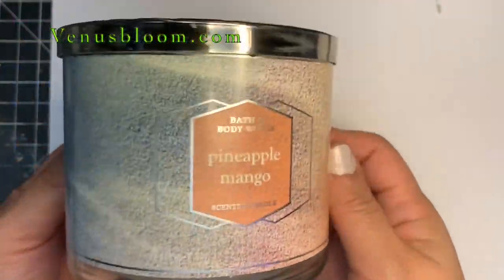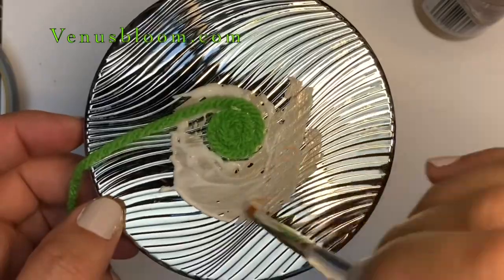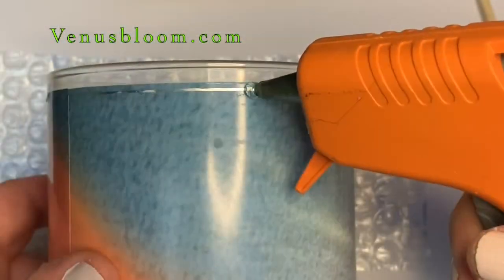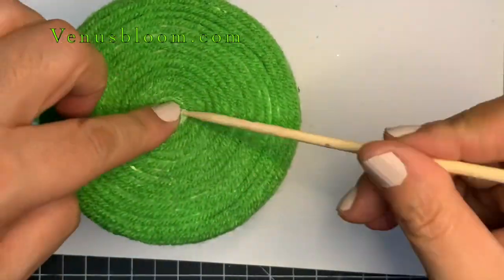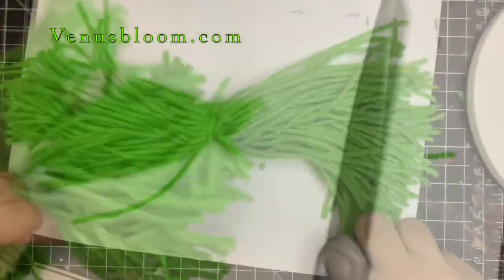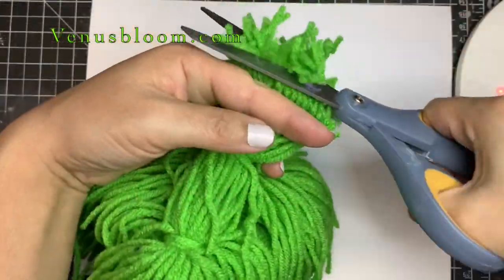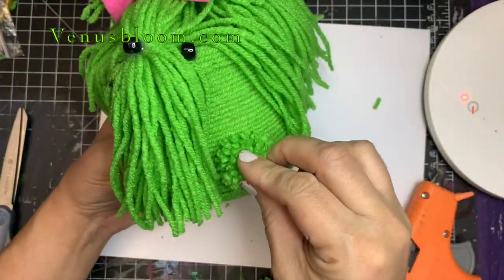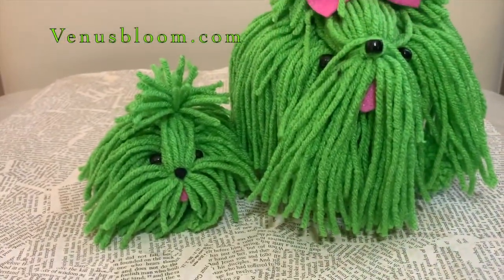Yarn Puppy With Hidden Storage Tutorial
In this tutorial I show you how easy it is to make an adorable yarn puppy with  storage!
Super cute and super easy.
Supplies
Container with lid
Yarn
Scissors
Hot Glue
Tacky Glue
Bamboo stick
felt
pony beads
and anything you see on the video that I might have forgotten.

***No shame you make me a fool My new single! ONLY .99 cents! Show me some love!
No Shame You Make Me a Fool - Single by Venus Bloom

$venusbloomreal